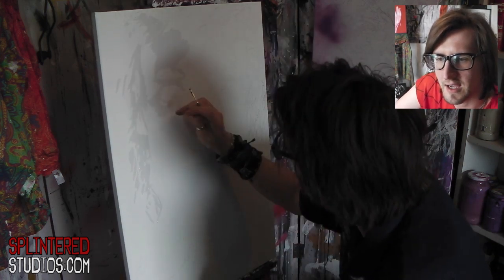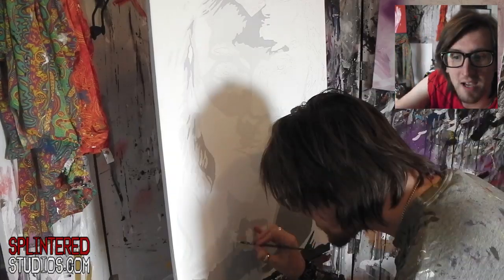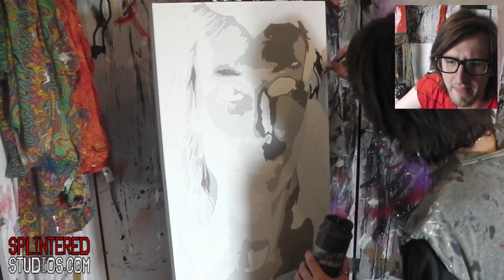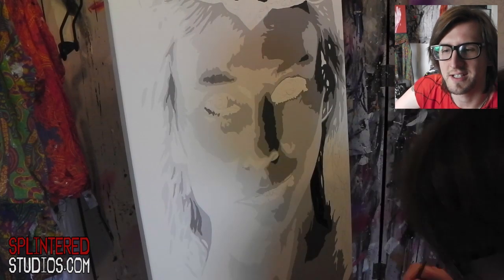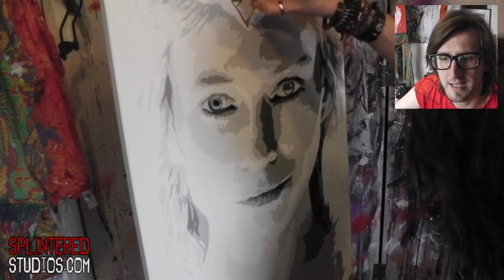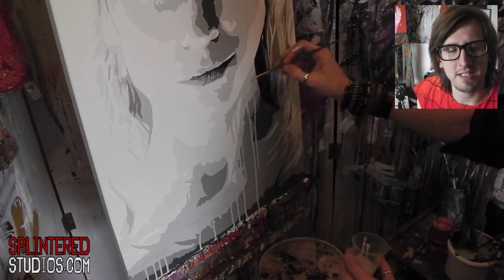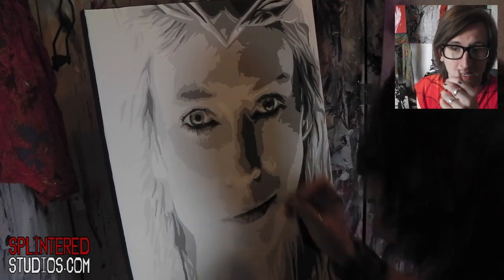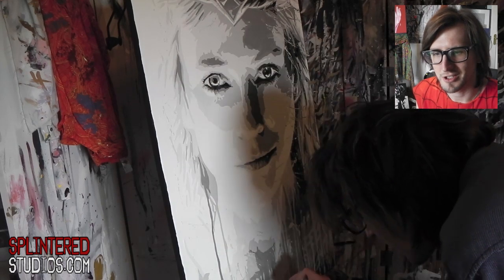GALADRIEL Speed PAINTING - LOTR Art - By Stephen Quick - Time Lapse Art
Original painting of Cate Blanchett as Galadriel from Tolkin's and Jackson's Lord Of The Rings.

Acrylic on Canvas 30" x20"

Thanx
Steve